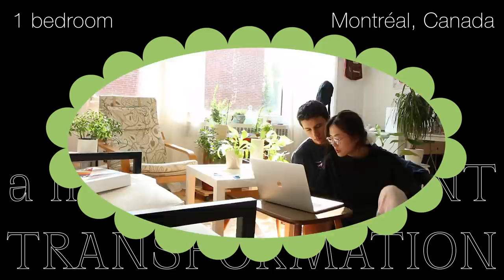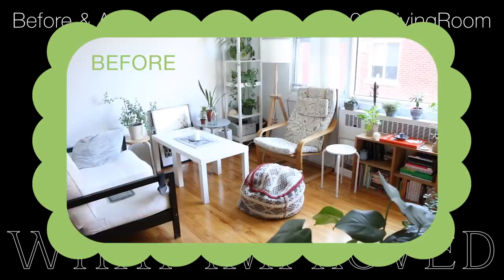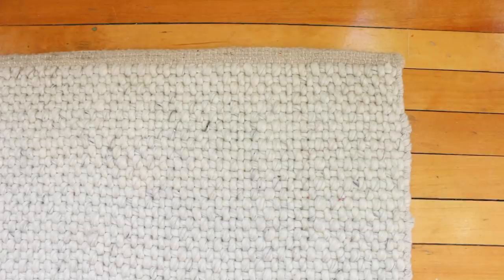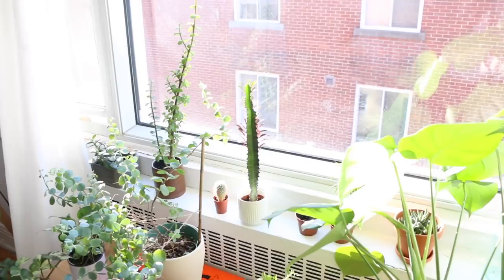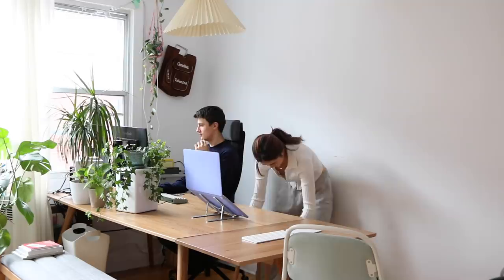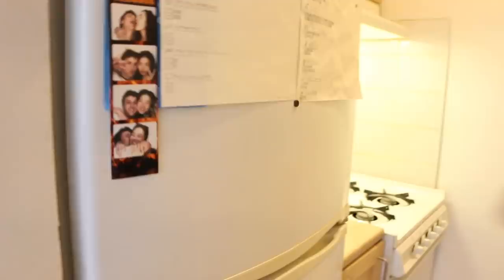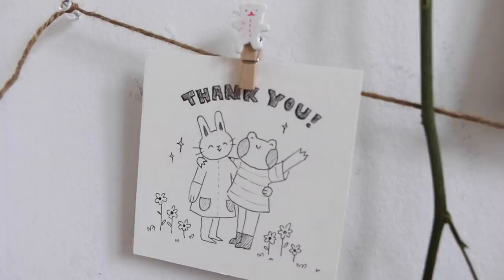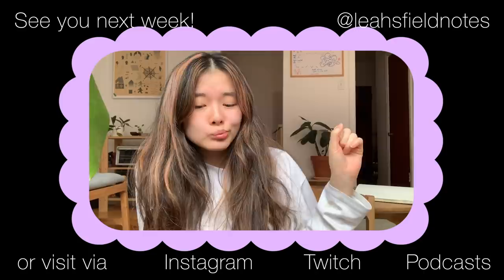APARTMENT MAKEOVER multifunctional small space for two 600sqft tour ft. a lamp DIY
✨@leahsfieldnotes🧚 cozy and minimal (ish) glow-up: a home makeover for a small but multifunctional apartment space! as a couple working from home, it's so important to have a calm, organized, and relaxing cave. It's improved our mental health and added more space to our own self-care routines  :)

Thank you Article for gifting us such beautiful furniture pieces!

- ikea ivar cabinet
- ikea malm shelf
- ikea forsa lamp
- secondhand grey side table
- secondhand bookshelf
- secondhand crates & drawers

- ikea office chairs
- ikea floating shelf
- secondhand stool (under monstera)

🛌 BEDROOM
- secondhand ikea bed (discontinued model)
- secondhand ikea malm drawers
- ikea clothing rack

working out w/ friends, cooking, journaling etc.

P O D C A S T (all platforms)

➭ wii background music
➭ Music by Grace Chiang - staying in on Sunday (it is well)
➭ plant music

E Q U I P E M E N T
➭ iPhone X
➭ Canon 70D
➭ Premiere Pro

Current subs: 343k